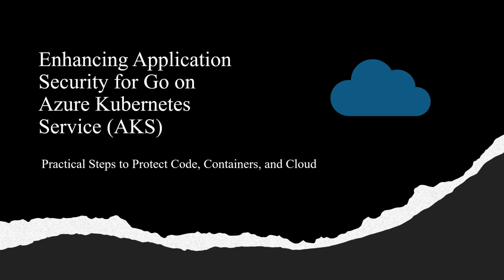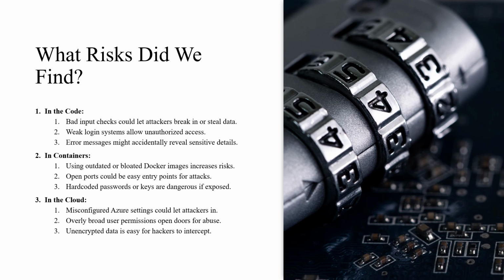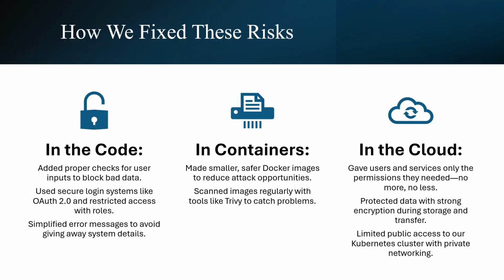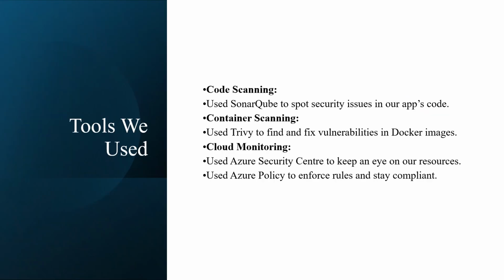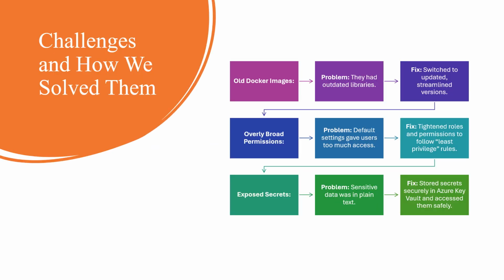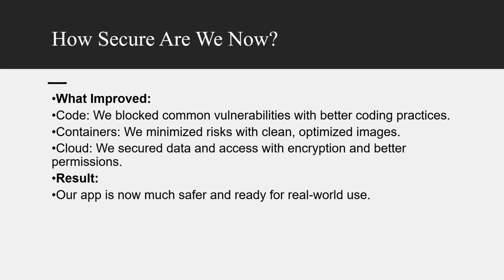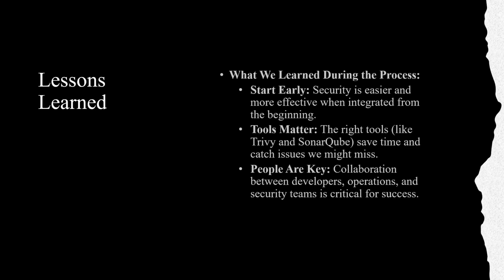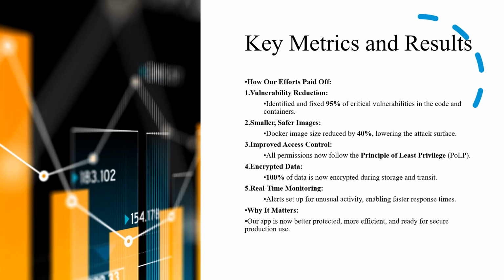Security Audit and Enhancement for a Go Application in the Cloud